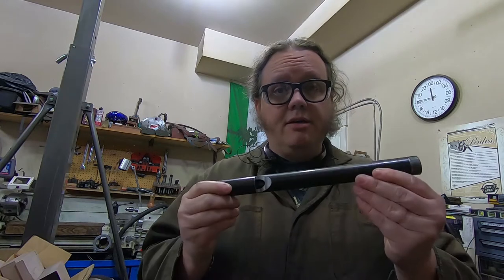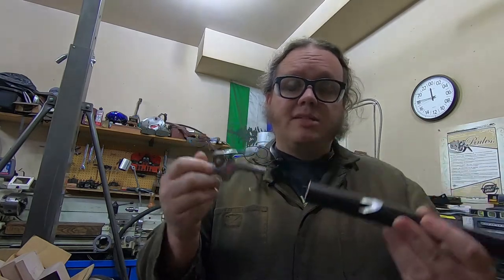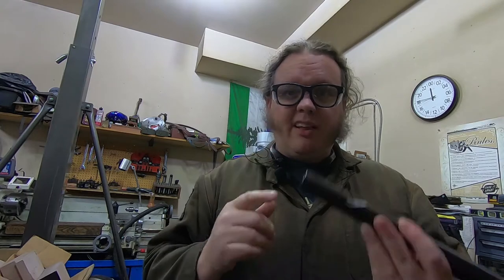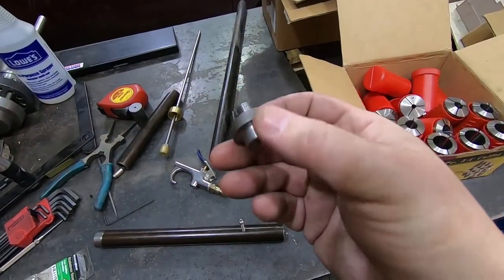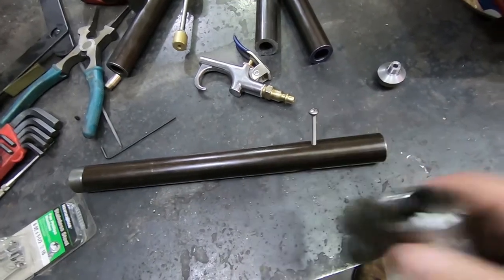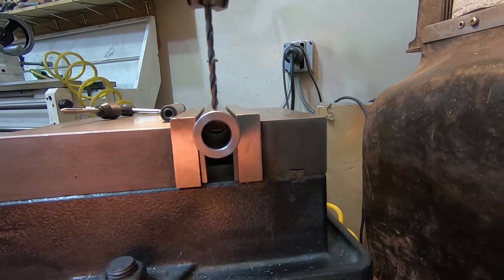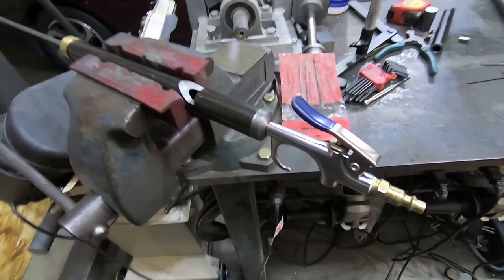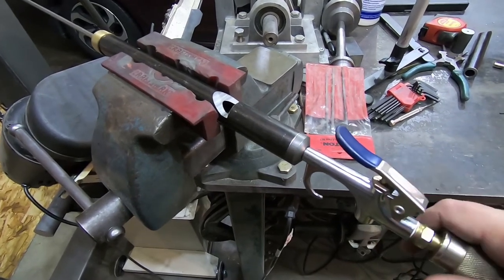Pneumatic Slide Whistle #4: Air connection adapter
Making a proper air connection for the main whistle pipe. First time doing a second video in the same week, as a way to keep busy and not think about The Event.